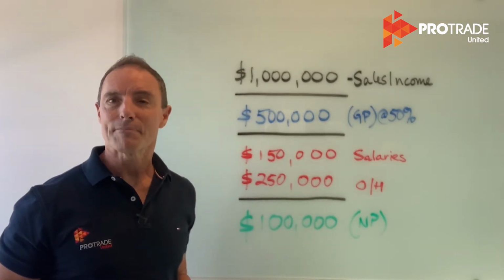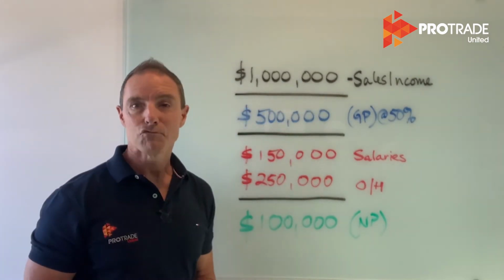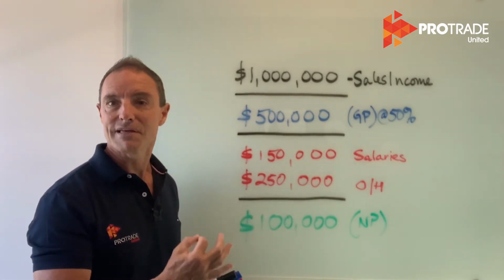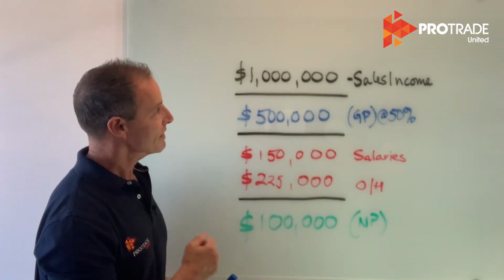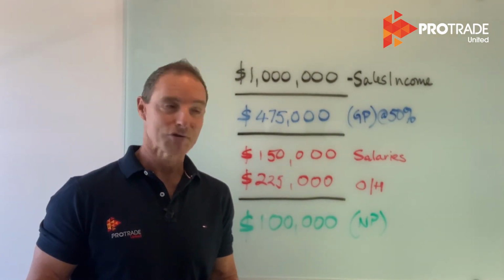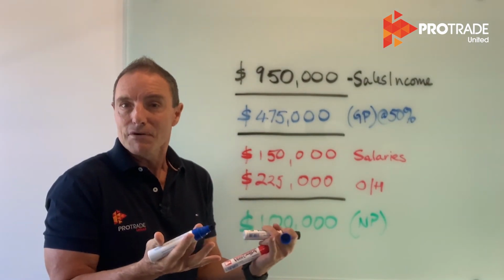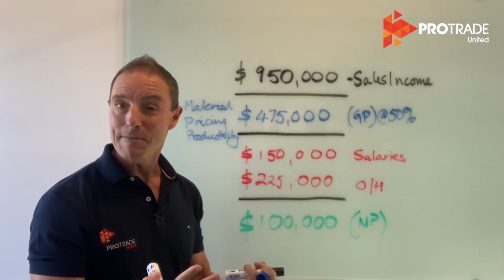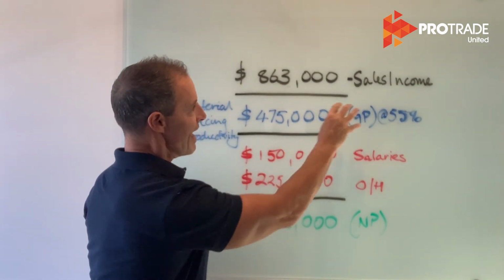How to Increase Profit by Working Less | Smarter Business Strategies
Want to boost your business profits without adding more hours to your workday? In this video, we break down simple, practical strategies to work smarter, not harder. Learn how small tweaks to overheads, pricing and gross profitability can dramatically increase your net profit while reducing your workload.

Discover how to:
• Reduce overheads without impacting operations
• Improve gross profit margin with smart pricing and supplier strategies
• Achieve the same, or higher, profit with less revenue and stress
• Streamline your business for more efficiency and freedom

If you’re ready to work less, earn more and run a smoother business, this video is for you.

📌 For personalised support in optimising your business, visit PROTRADE United or to find out more, please